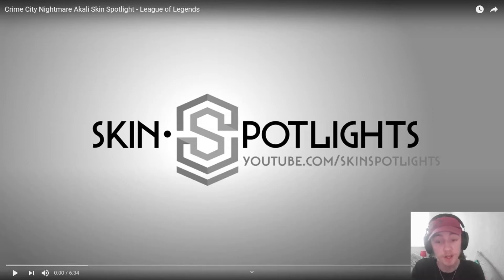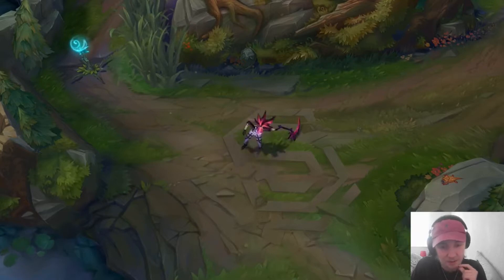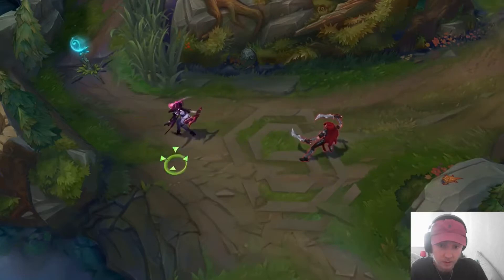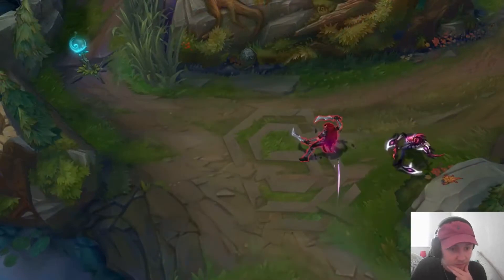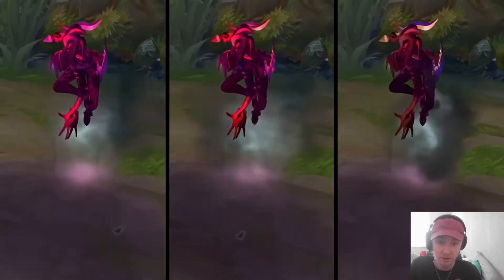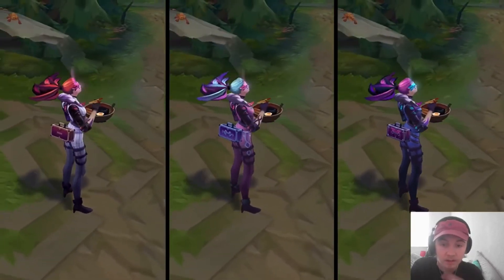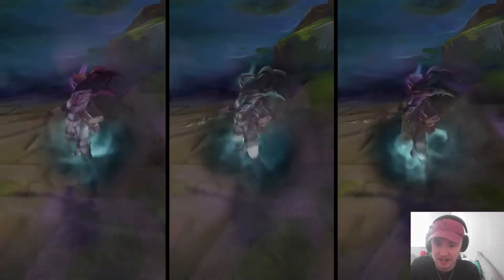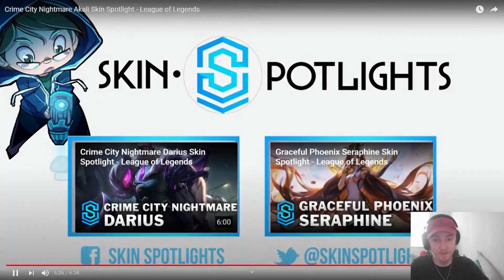CRIME CITY NIGHTMARE AKALI REACTION | League Of Legends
Hi and welcome back to another skin spotlight, enjoy the video :)

Intro and Outro sounds/ music not mine.

Thumbnail art not mine!